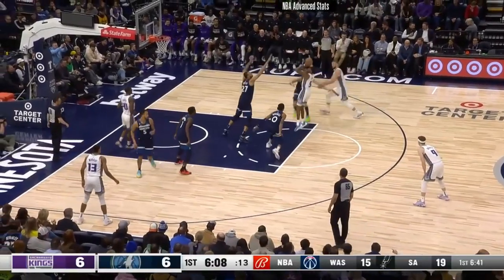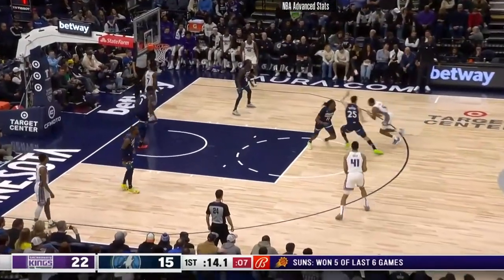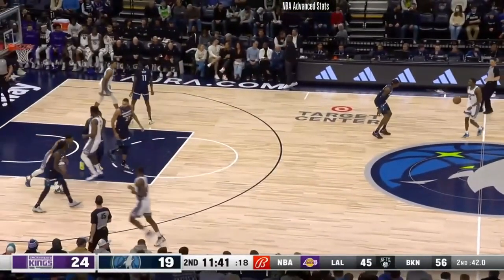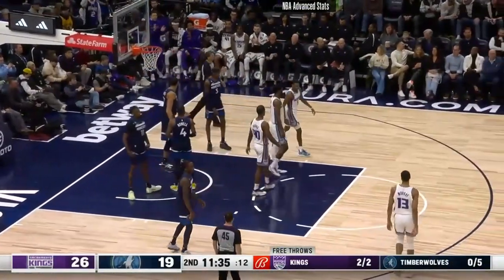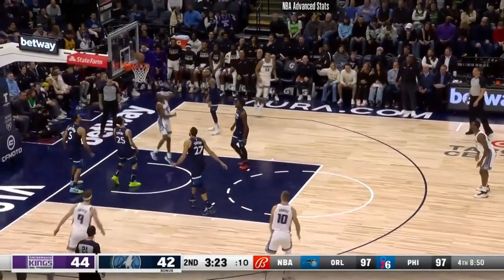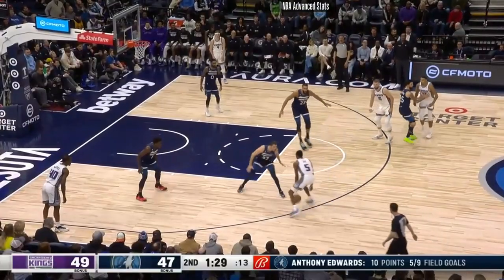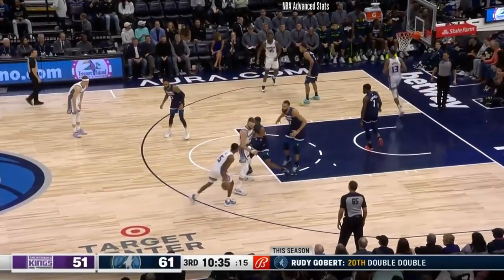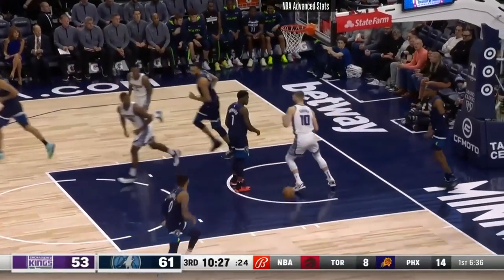De'Aaron Fox 32 Pts 5 Reb 4 Ast vs Timberwolves Highlights